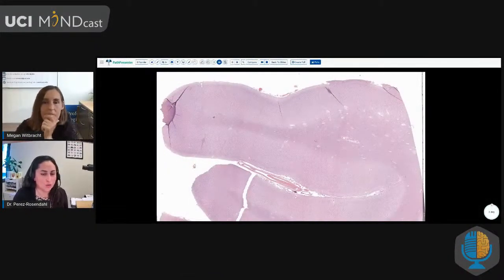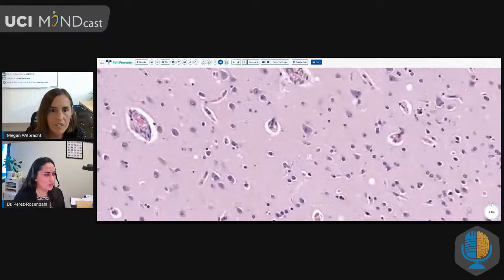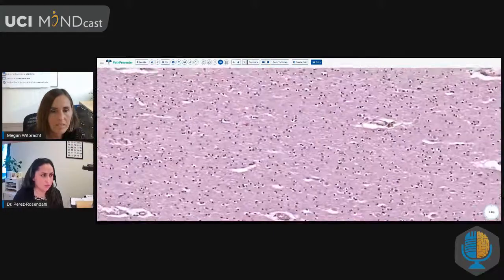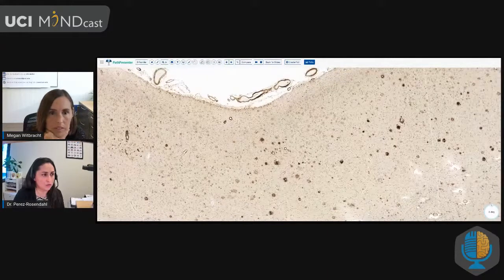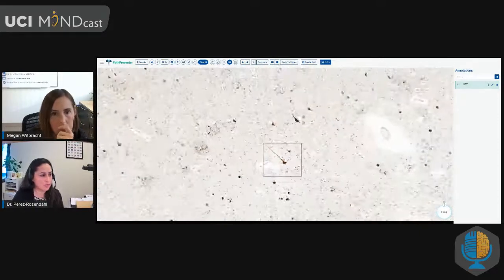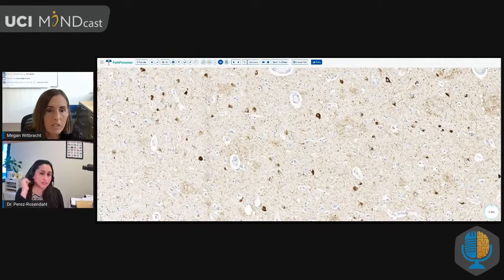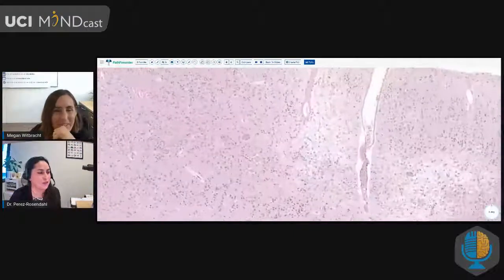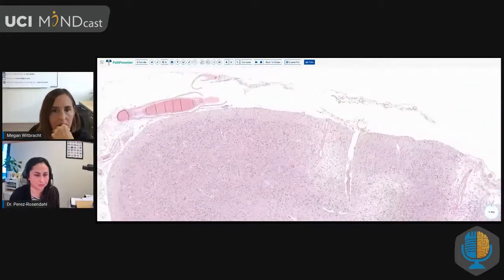Ask the Doc: What does Alzheimer’s look like under the microscope?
Join Assistant Professor of Pathology Dr. Mari Perez-Rosendahl on Thursday, September 16 @ 12 PM PT for a live discussion and Q&A on what Alzheimers disease looks like under the microscope. Bring your questions! See you Thursday on Facebook & YouTube LIVE.